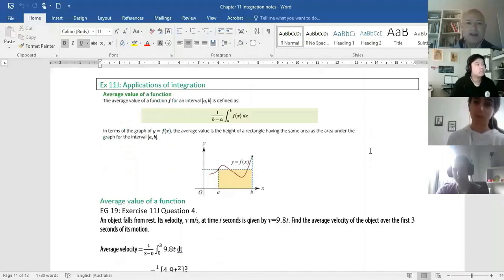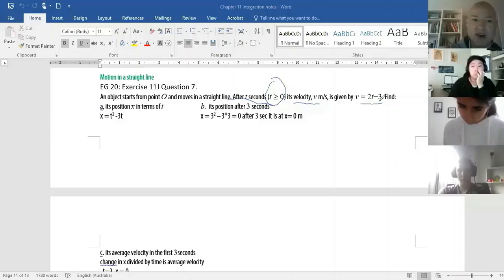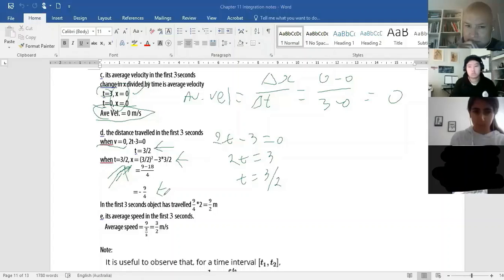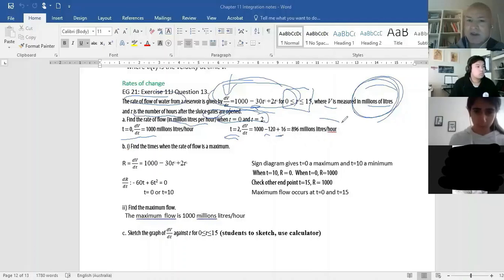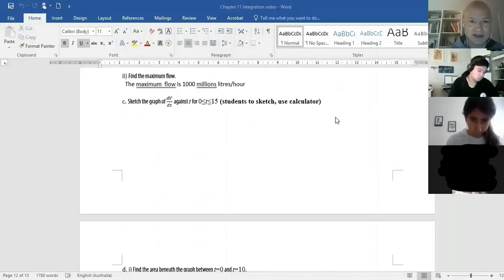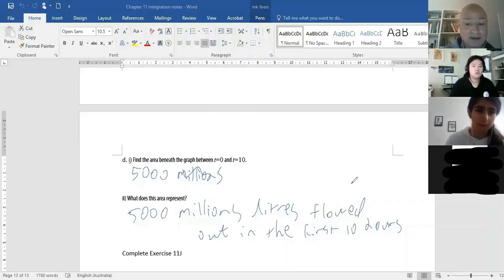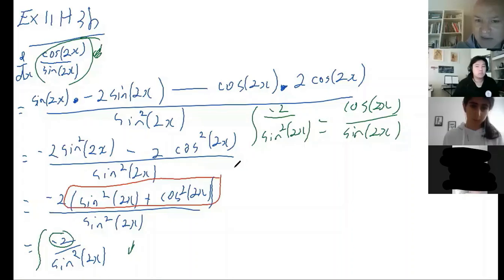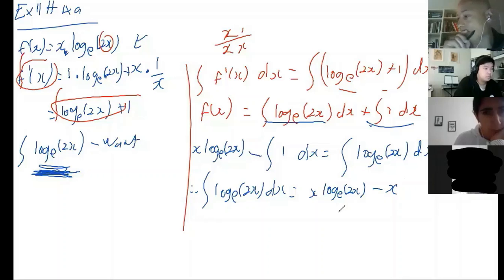Applications of Integration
Ex 11J Applications of Integration for 12 Methods students